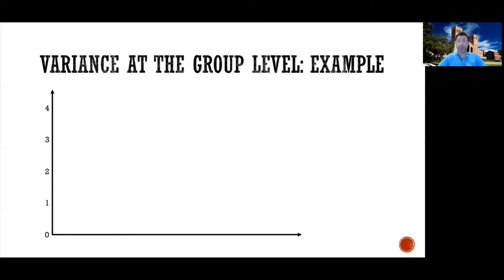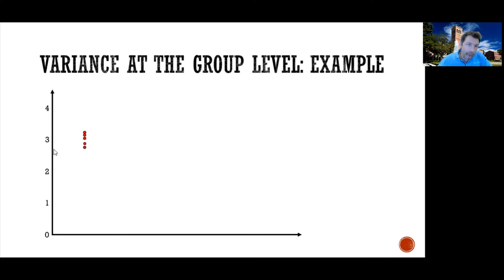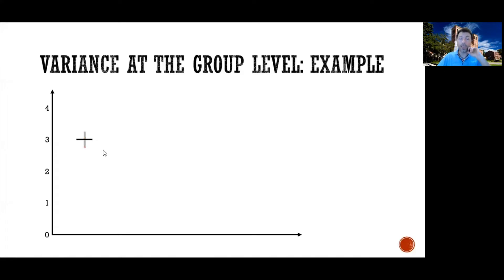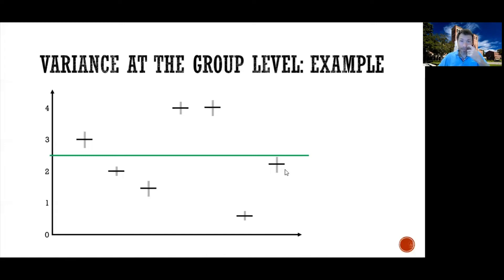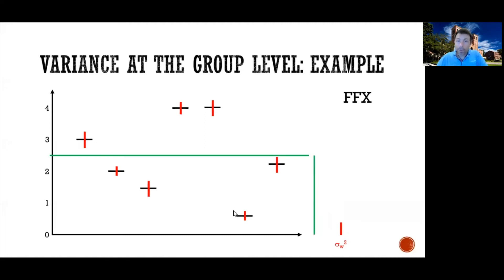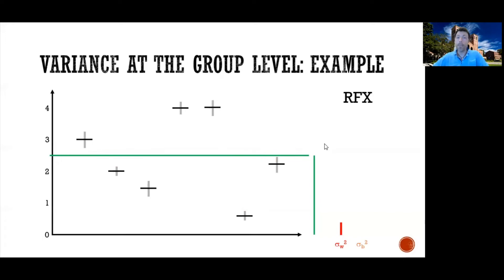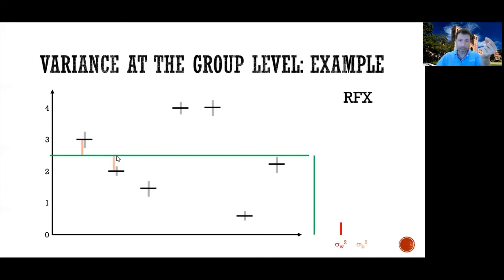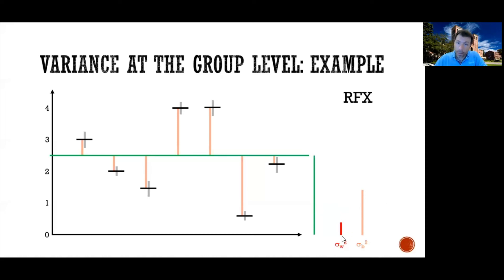Learn fMRI (W07) 02 Fixed, Random, and Mixed Effects (part 3)